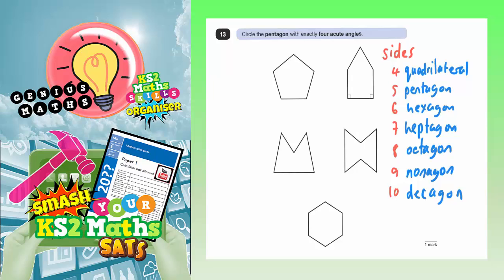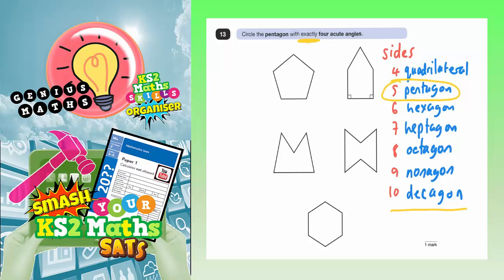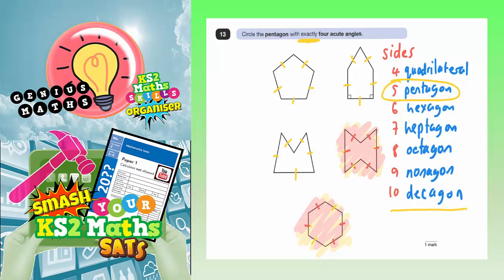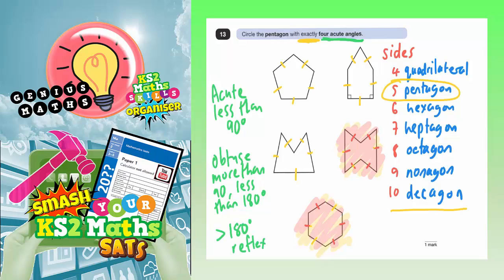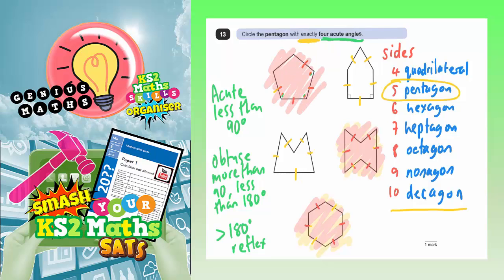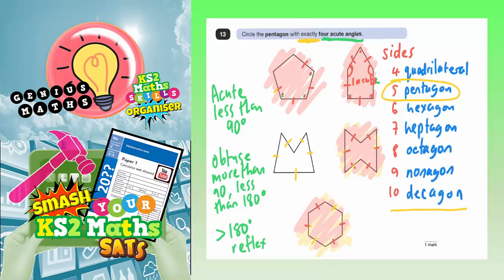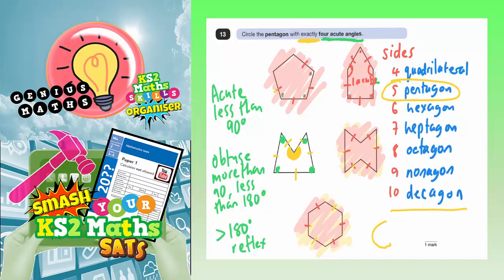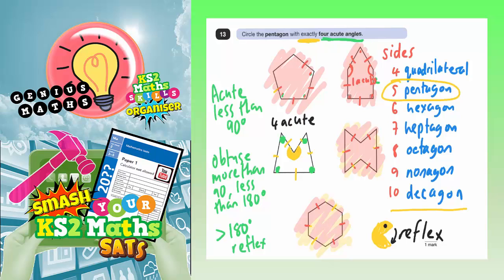2017 SATS Paper 3 Reasoning Q13